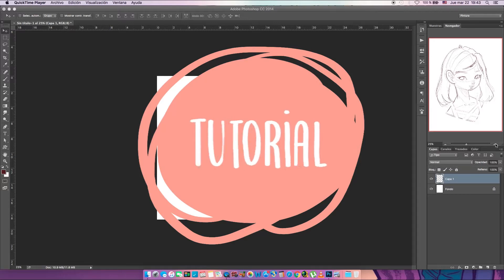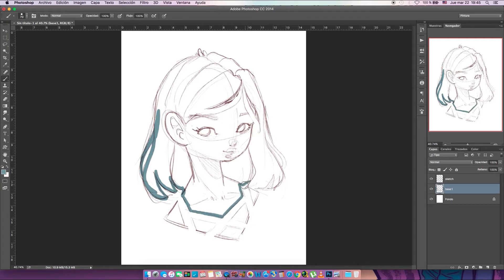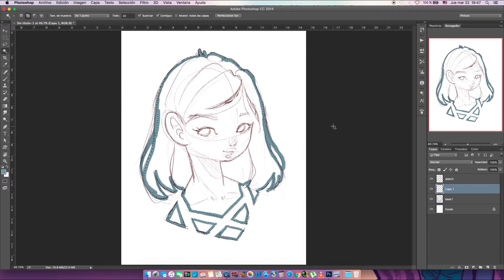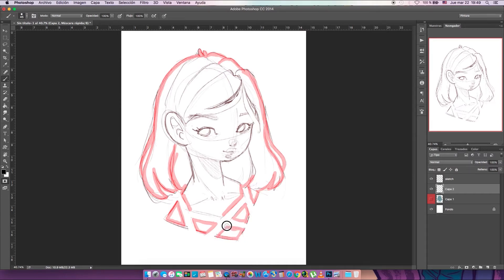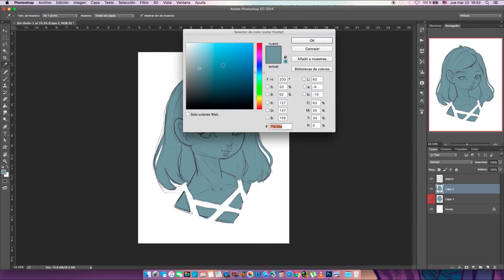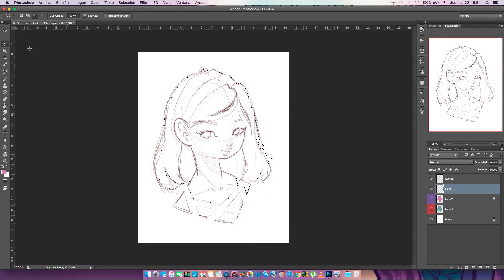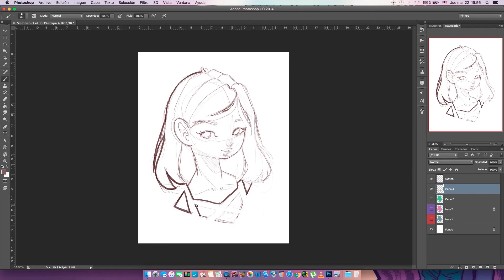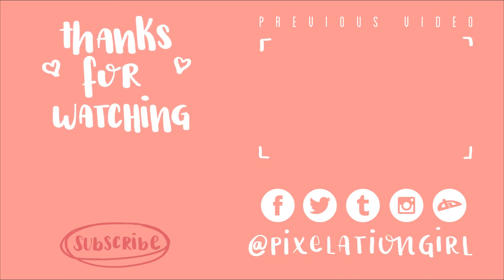TUTORIAL / How to color block a drawing (4 different ways) / Basic Photoshop Tutorial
UPDATE!!!: I HAVE NOW AN UPDATED AND MORE EFFICIENT WAY TO DO THIS YOU CAN CHECK IT OUT IN THIS VIDEO TUTORIAL ⇥

Welcome to this basic tutorial, this video is focused for people who are new either to digital painting or Photoshop, it might be a little too basic for people already used to painting digitally.

Here I explain 4 different ways on how to fill your drawing with a base color in a fast way in order not to waste any time filling it with the brush and start painting right away.

The tools used are marked or pointed to locate them faster.

Hope this helps newcomers to digital art, always keep practicing!

UPDATE: Sorry for the re-upload but this time the video is in a better quality because I wanted to make sure you could see what I was doing and not get so confused if you're just learning this stuff.

Software, brushes and hardware used:

♥Photoshop CC
♥Round hard brush with size link to pen pressure, lasso tool, bucket tool, wand selection tool, etc.
♥Wacom Cintiq 13 HD

Recorded screen with QuickTime